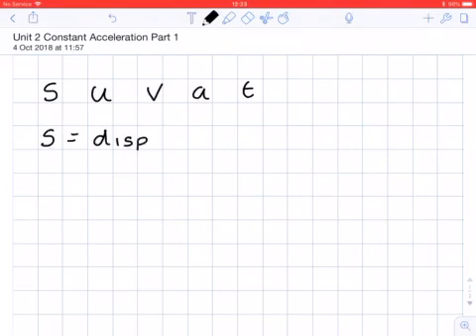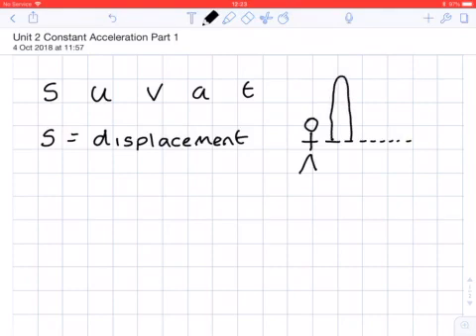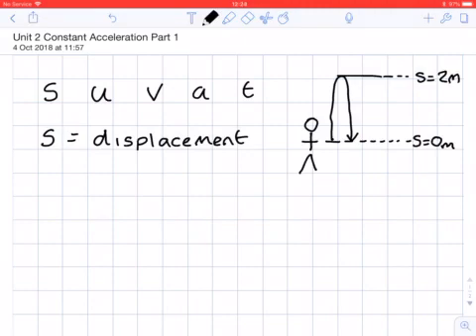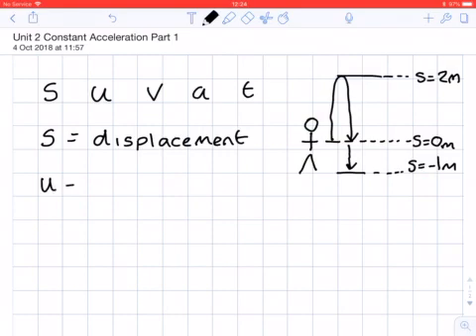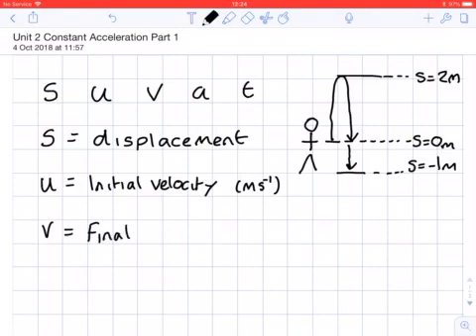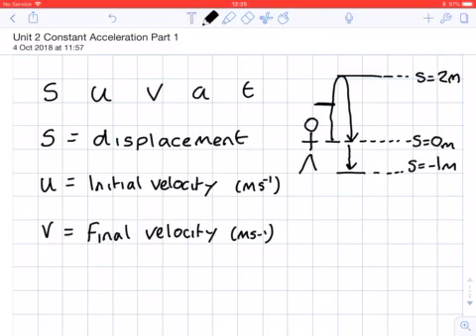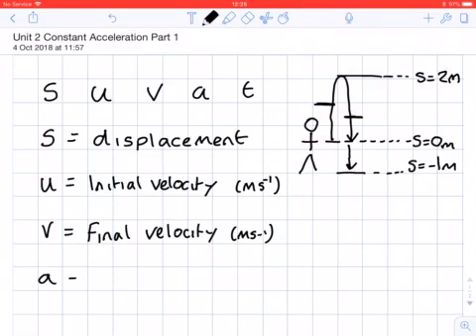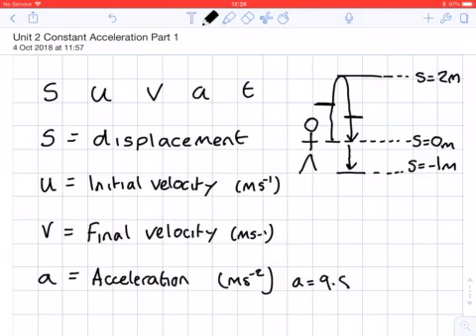Unit 2 Constant Acceleration Part 1